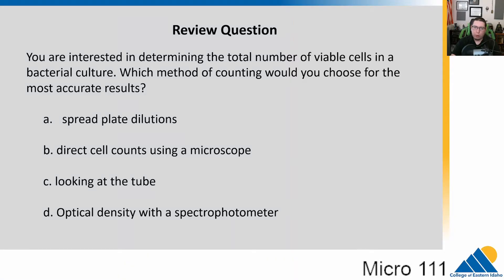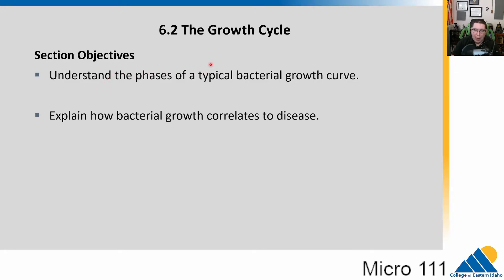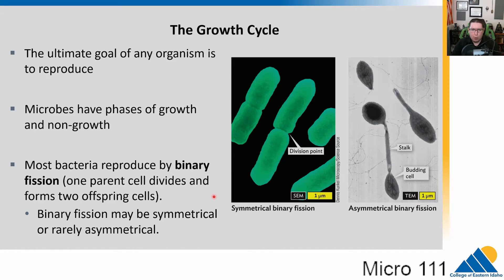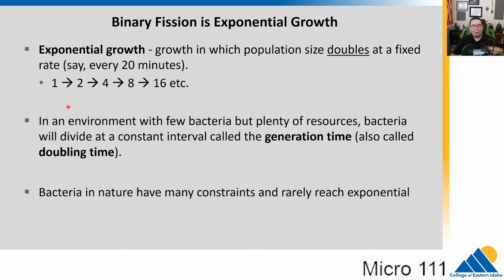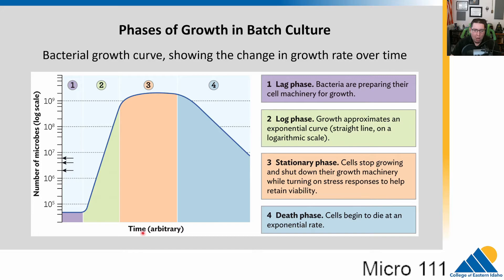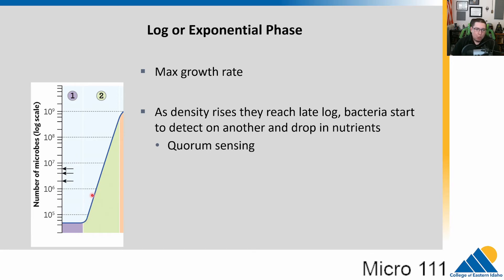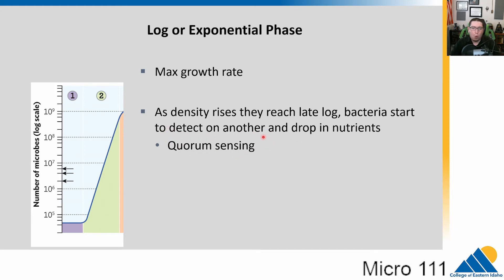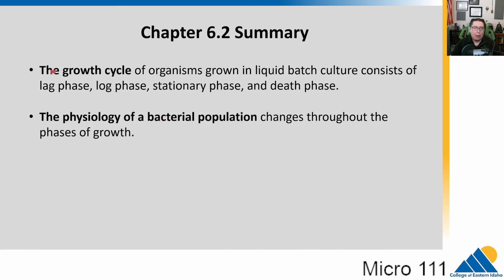MICR111 Ch6.2 | The Bacterial Growth Cycle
SECTION OBJECTIVES
Understand the phases of a typical bacterial growth curve.
Explain how bacterial growth correlates to disease.
Describe the purpose of continuous culture and how it correlates to the human digestive tract.

The growth cycle of organisms grown in liquid batch culture consists of lag phase, log phase, stationary phase, and death phase.

The physiology of a bacterial population changes throughout the phases of growth.